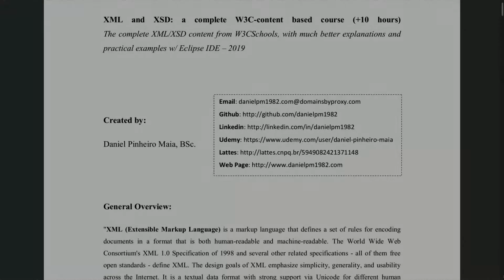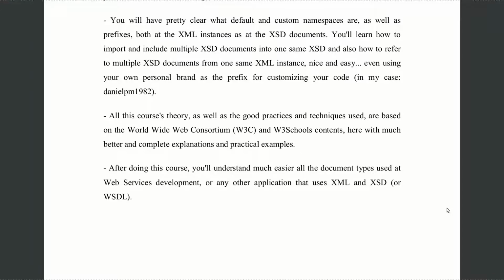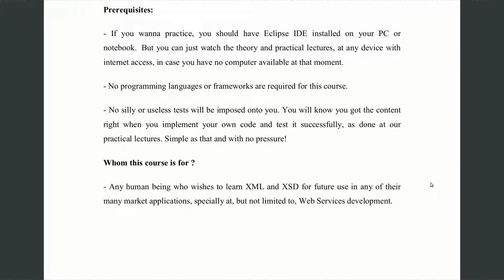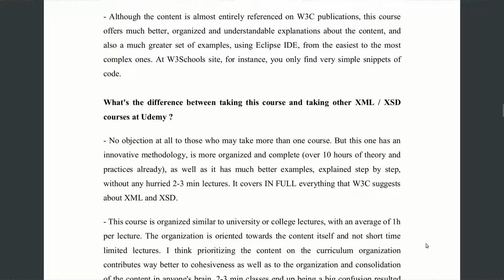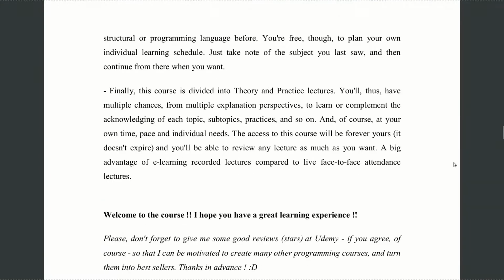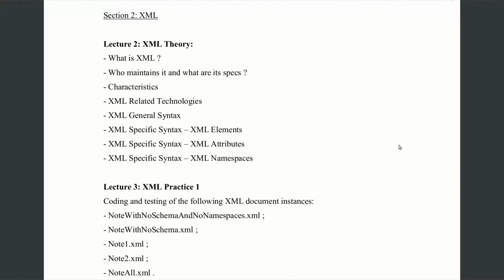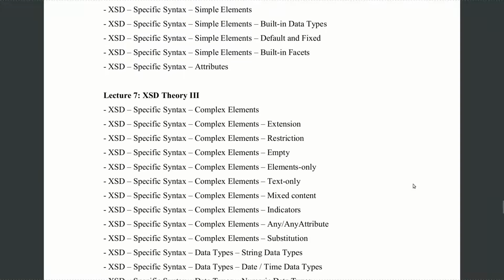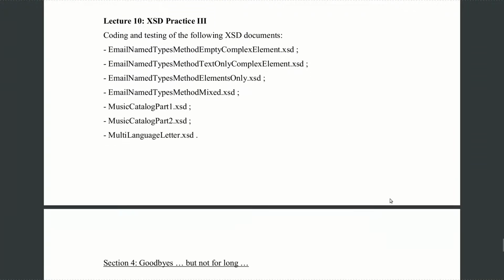XML and XSD: a complete W3C-content based course (+10 hours)